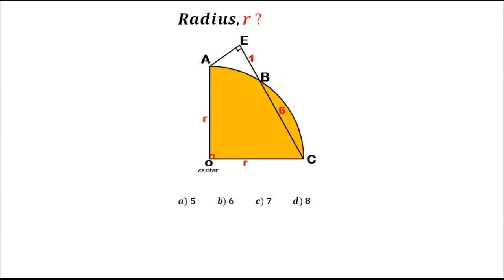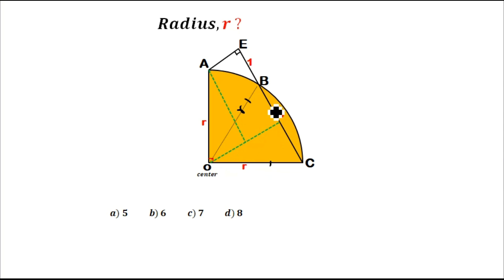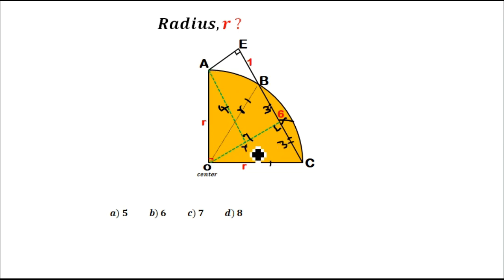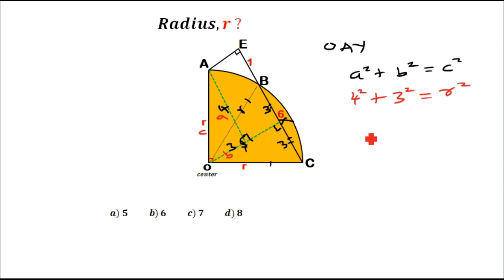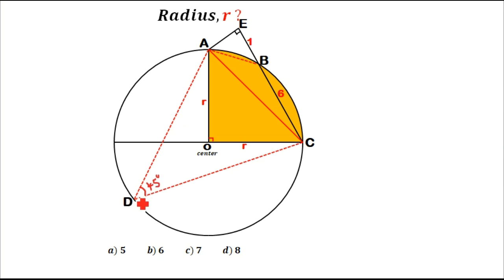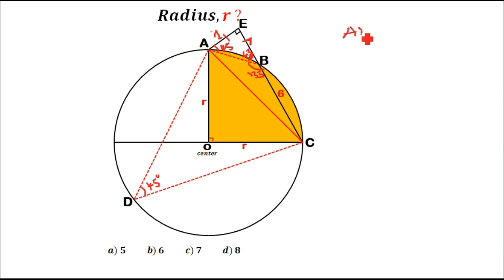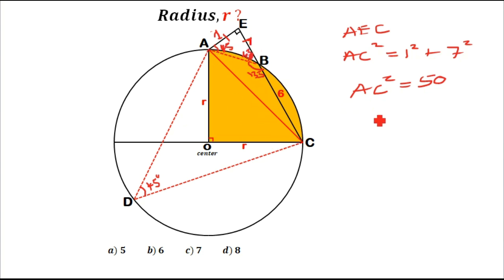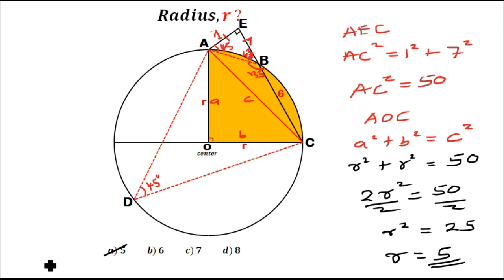Geometry 1 Plus Tricks to determine Radius R